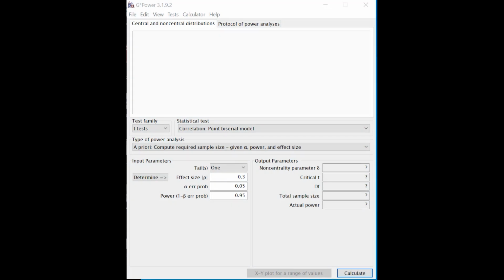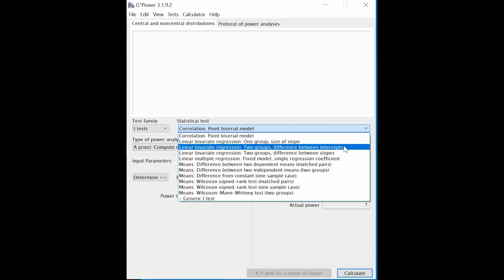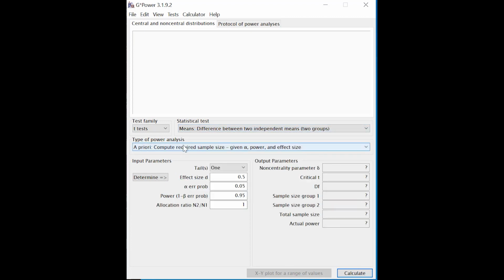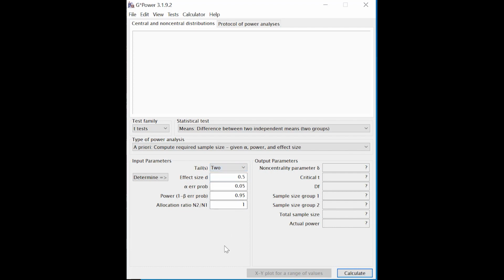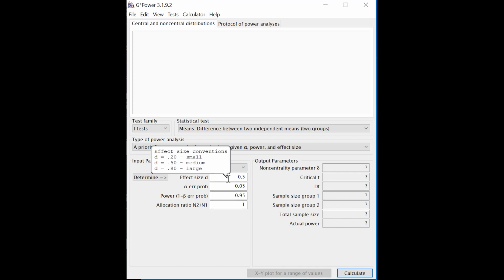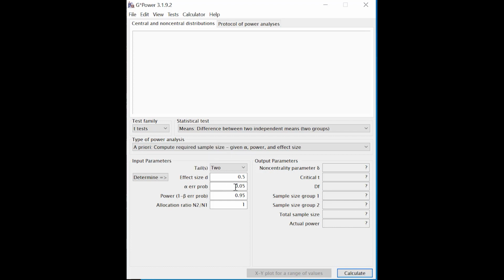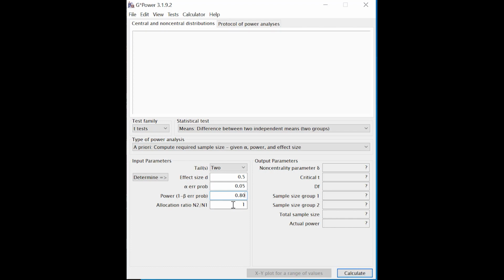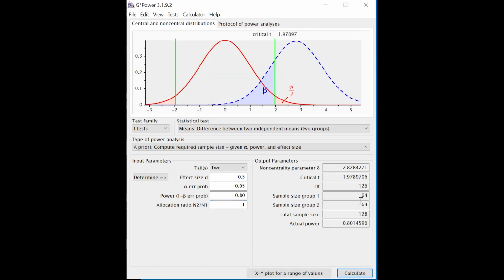How to Perform an A Priori Power Analysis Using G*Power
An a priori power analysis helps you identify a target sample size. In this video, you’ll learn how to use G*Power to conduct an a priori power analysis for an independent samples t-test.